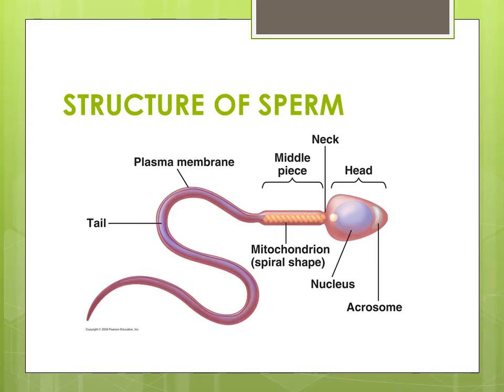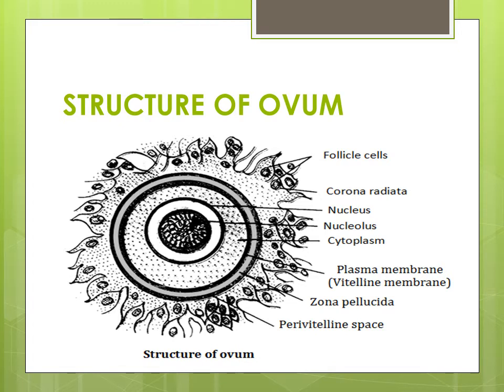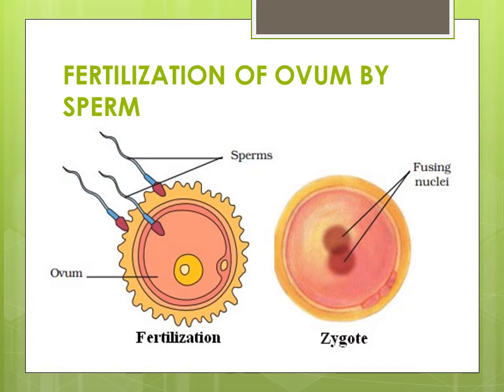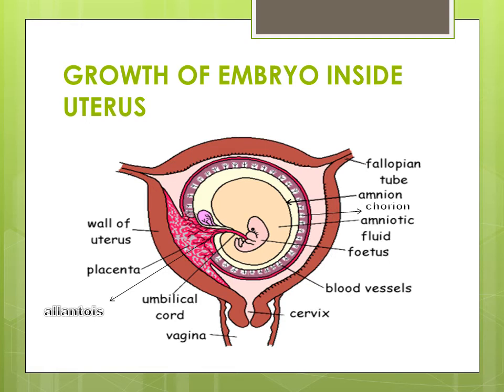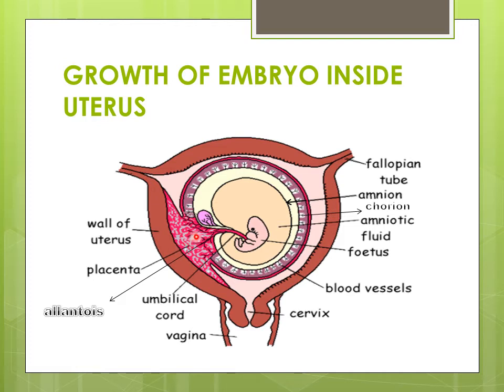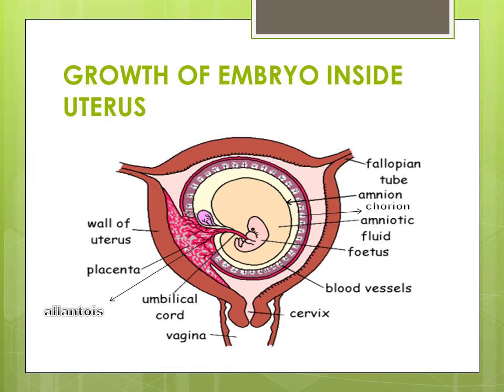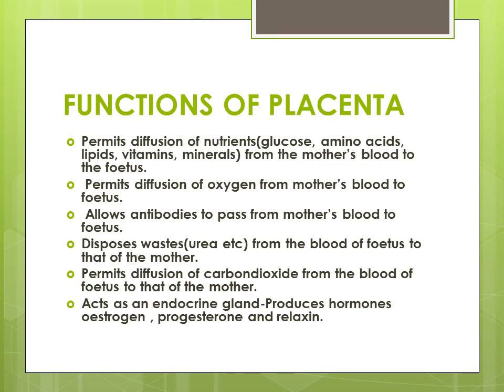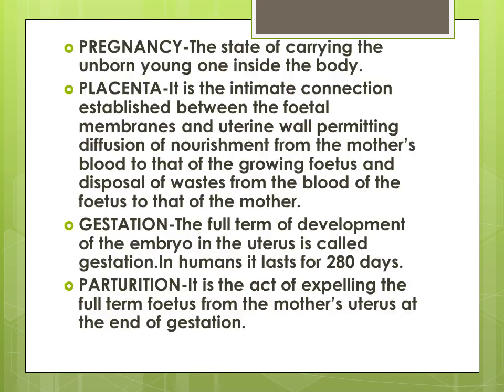Stewart School, Cuttack I ICSE I Class-X I Biology I THE REPRODUCTIVE SYSTEM Part 2